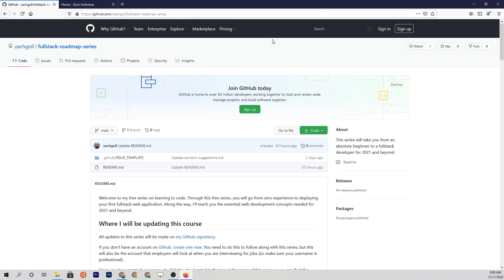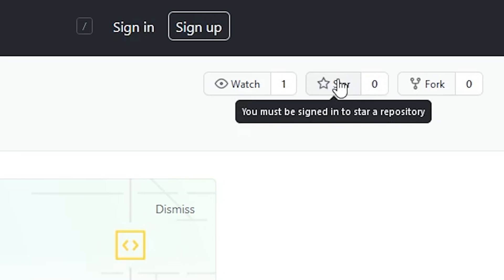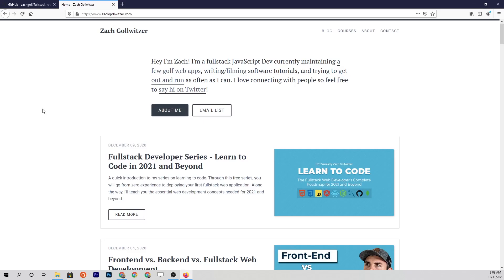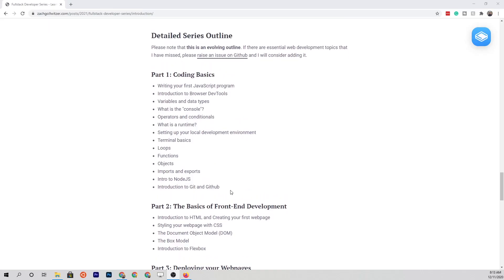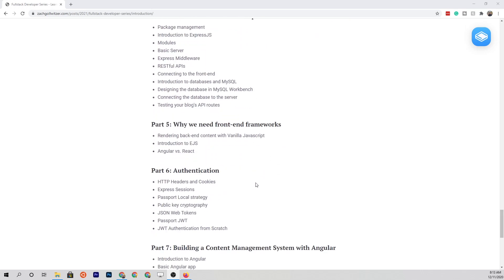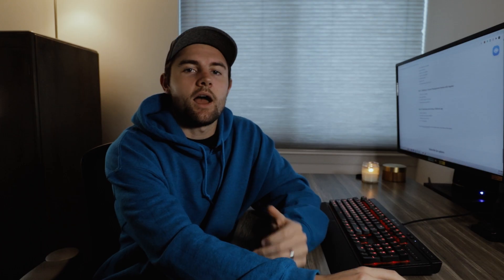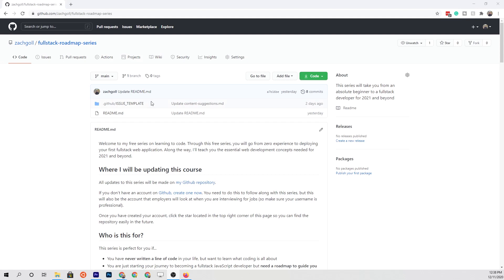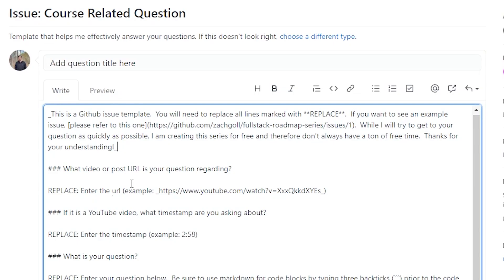Introduction to the Full Stack Web Developer Roadmap Series (for 2021 and beyond)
Timestamps:

0:00 Intro
1:15 Where I will post updates to the series
2:58 What you will learn
4:00 What you will build
8:30 How to get course support and ask questions
9:08 Avoiding information overload
10:37 Why I chose JavaScript as the language for this series